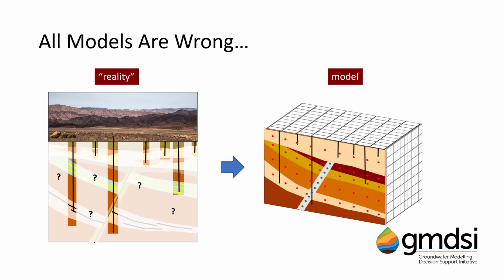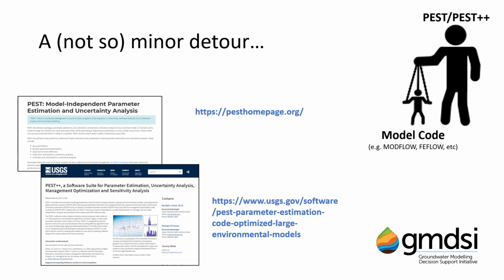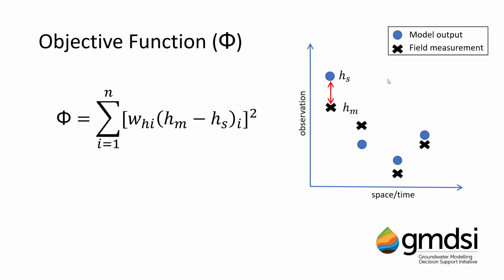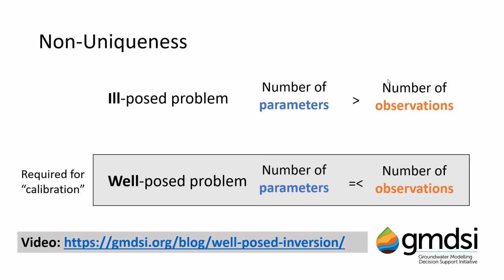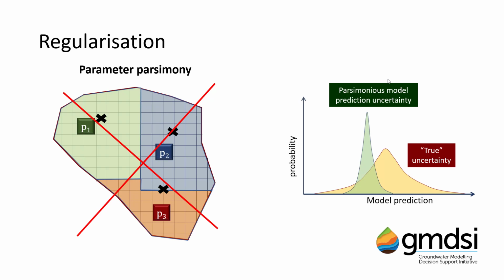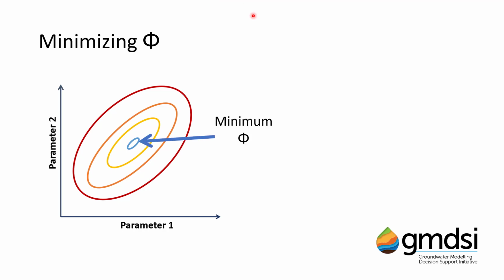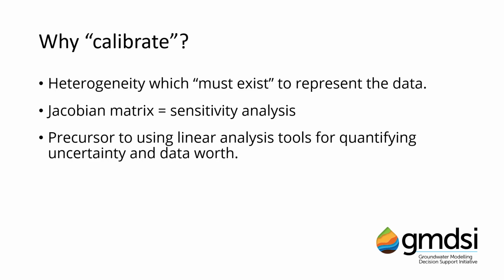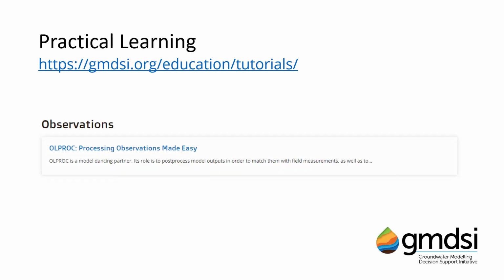GMDSI - Intro to Groundwater Model History Matching and Uncertainty Analysis (Part1)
These videos aim to introduce history matching and uncertainty quantification in the context of groundwater modelling for decision-support. The videos provide an overview of the core concepts, without diving into excessive detail. Throughout the videos, links are provided to other videos and additional reading material which should be consulted for further learning.

How to apply the concepts in practice is demonstrated through tutorials. These tutorials take you step-by-step through how to use industry standard software (PEST and PEST++) to implement and interpret common history matching and uncertainty analysis tasks.

There are four videos which should be watched in the following order. Each is approximately 1h long:

In tandem with watching the videos, at least the following tutorials should be completed:

It is highly recommended you complete them.